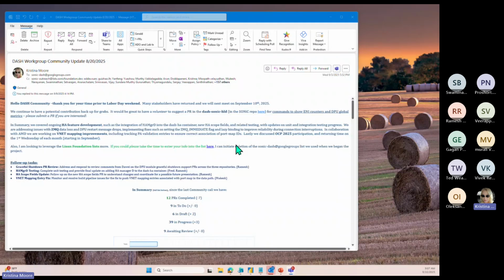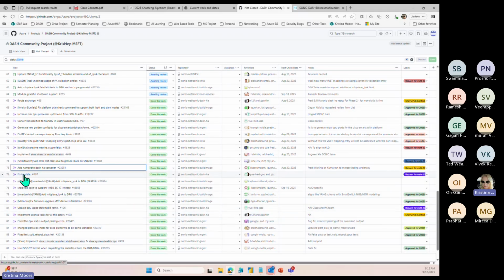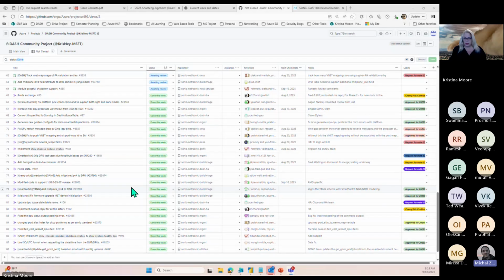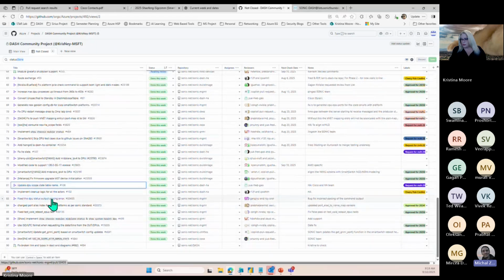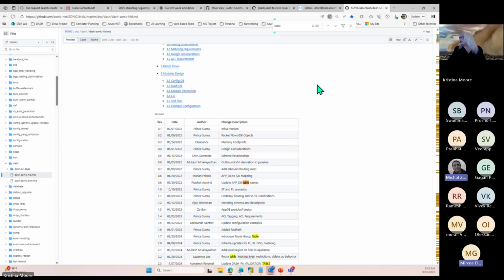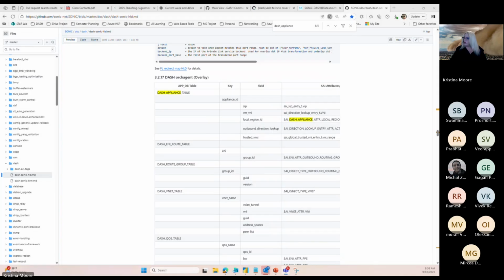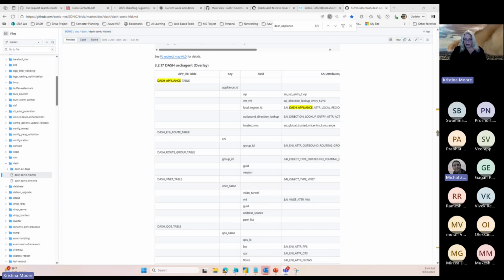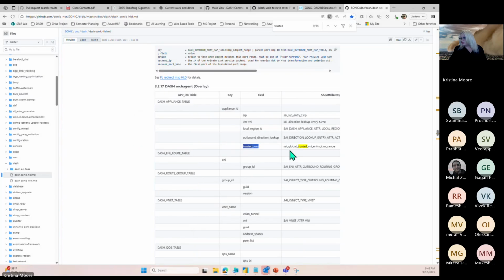SONiC DASH Workgroup Community Meeting Sept 10 2025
In Summary, we discussed HA Feature Development and Integration including integration of HAMgrD, test case and automation progress, and recent fixes contributed by teams from Cisco, NVIDIA, and Keysight.  Additionally, we are almost at completion (with Lawrence Lee from the SONiC team) for the initial sonic-mgmt tests for PL NSG, Trusted VNI, Floating NIC, and Return Path ECMP.  Once done,we will move forward with flow offload testing.  The team also discussed inconsistencies in configuration files across different vendor images, focusing on fields like Region ID and Trusted VNI, and agreed on steps to standardize configurations and improve test coverage.  And lastly, we will open a work item regarding support for multiple VNIs per DPU and multi-tenancy as there is a gap between current schema capabilities and production requirements.

Also, I am looking to leverage the Linux Foundation lists more.  If you could please take the time to enter your info into , I can initiate deletion of the sonic-dash@googlegroups list we used when we began the project.